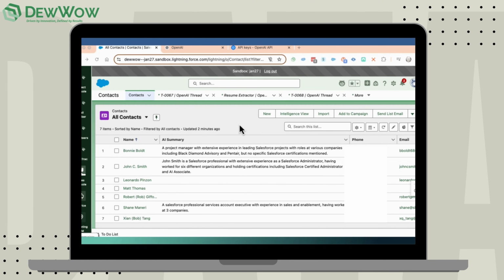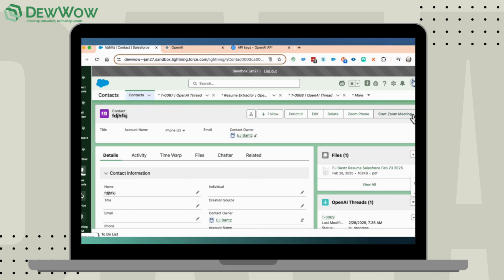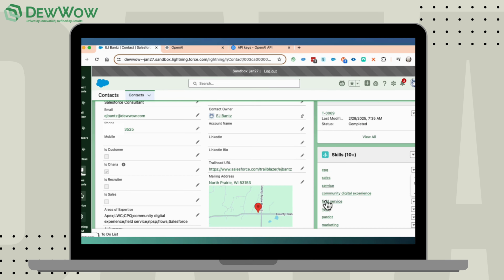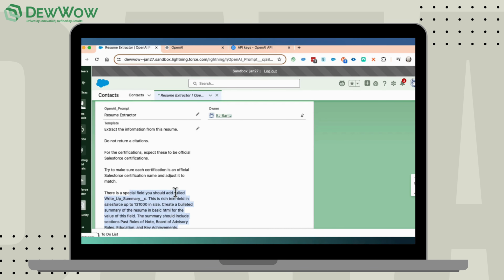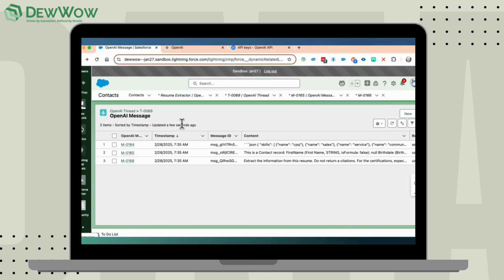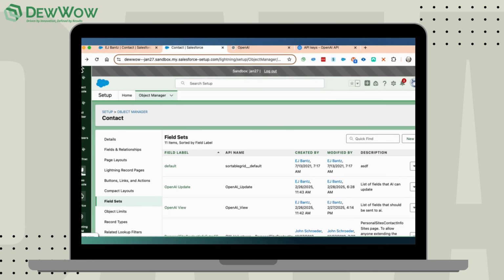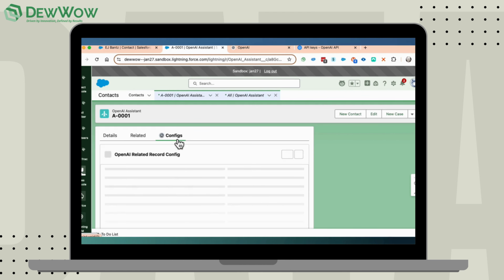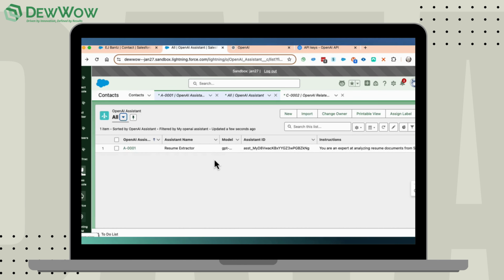Enrich It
Increases Data Quality: Enrich records using OpenAI/ChatGPT.
Saves Time: Automate updates and summaries.
Boosts Visibility: Summarize related records instantly.
Standardizes Results: Consistent AI prompts for reliable outputs.